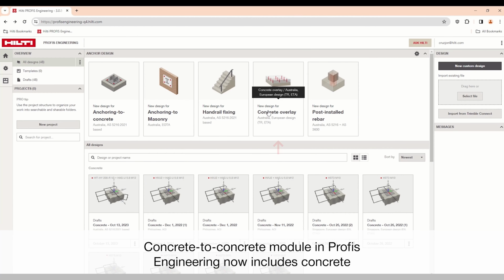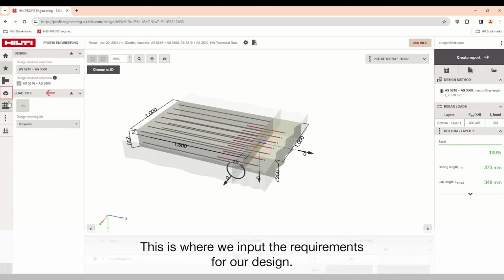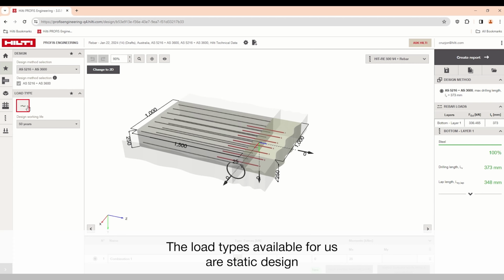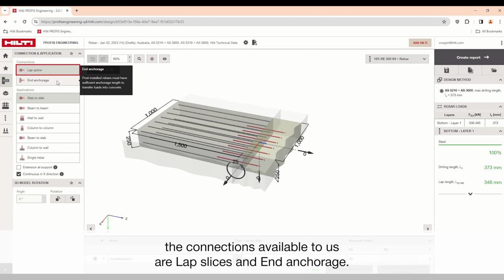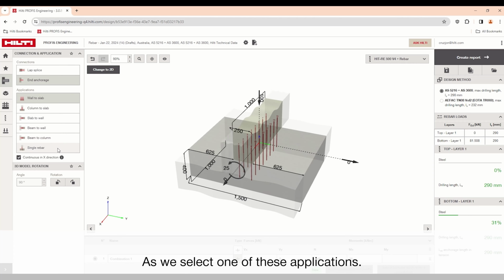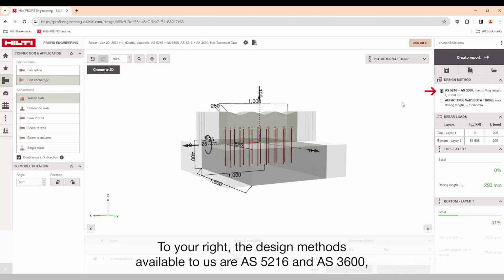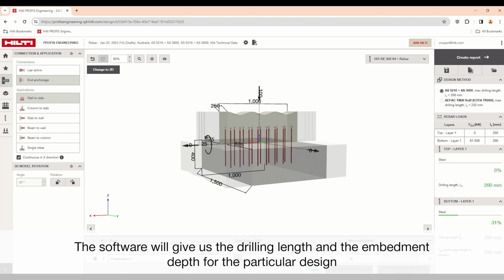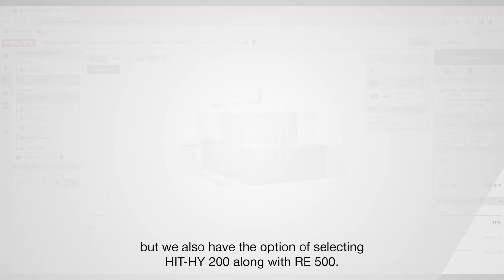How to design rebar in PROFIS Engineering | Basic features Part 2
We are back again with Part 2 of our tutorial series on the all-new concrete-to-concrete module in PROFIS Engineering!

In this video, we'll discuss how to get started and what factors to consider when working on your rebar design using the software. Watch the video to begin your journey of laying the concrete foundation for your structures that meet the highest safety standards.